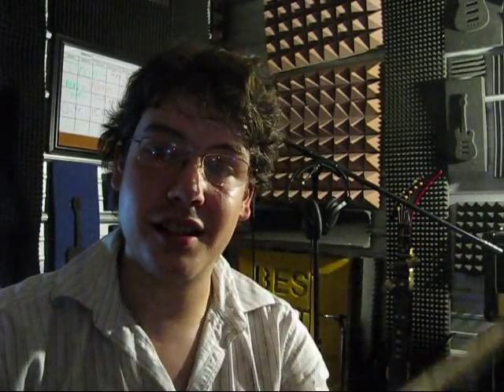Great Riffs: Cross Eyed Mary on Flute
Learn how to play "Cross-Eyed Mary" by Jethro Tull on flute.